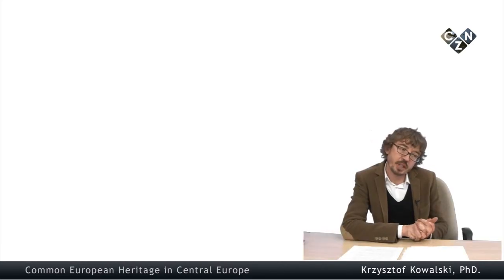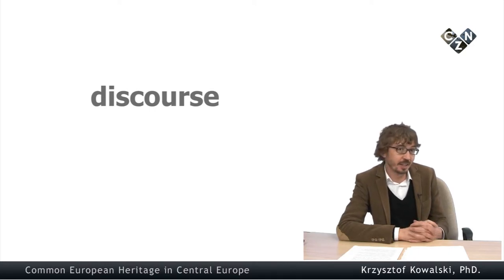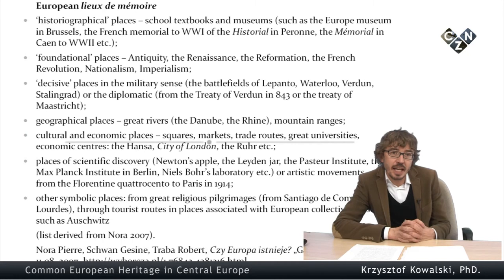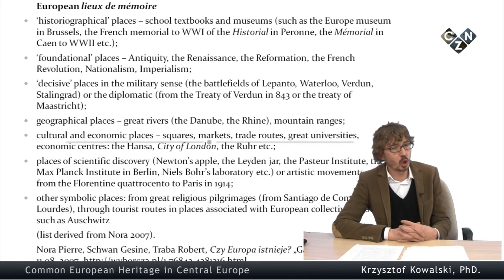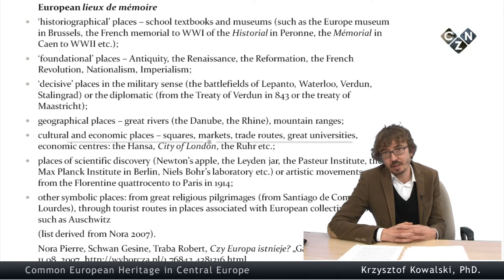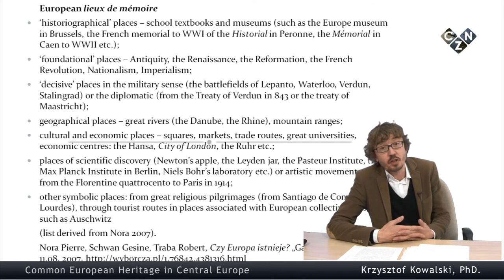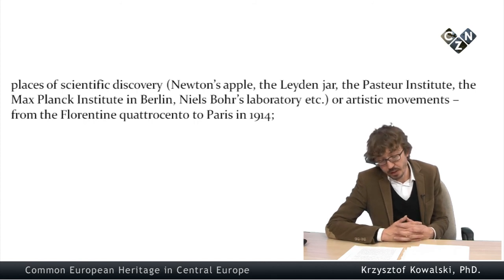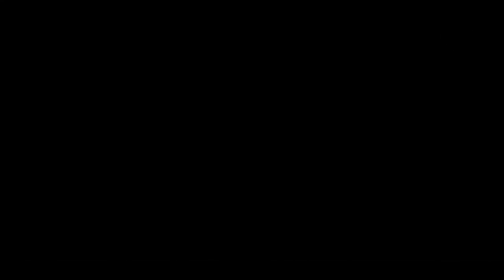Common European Heritage in Central Europe, part 3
In the context of increasing interest in a common European heritage this lecture proposes reflections on its conceptual roots and use at national and European levels. Europeanization of national lieux de memoire is exemplified by the intergovernmental and Union "European Heritage Label" initiative. The case of the Gdańsk Shipyards is discussed in the context of European semiotization / Europeanization of this national lieu de memoire.

Lecturer: Krzysztof Kowalski, PhD.

Edit: Wojciech Pudło (E-learning Centre)